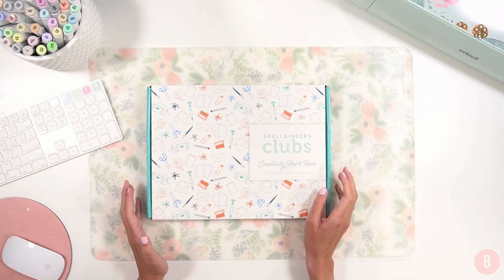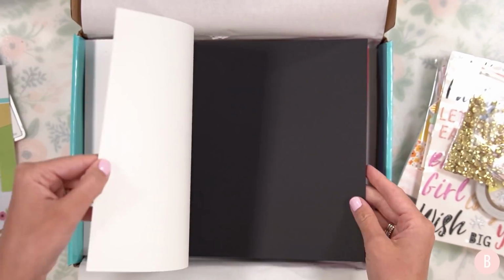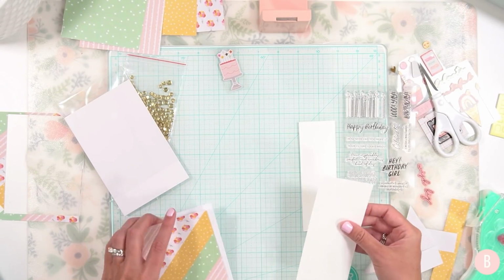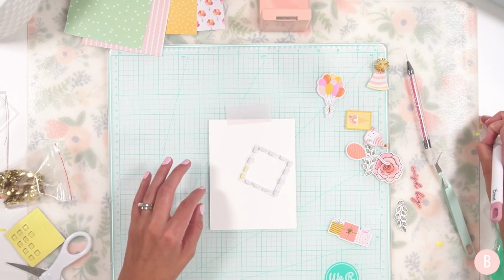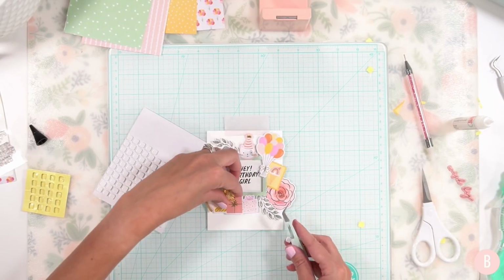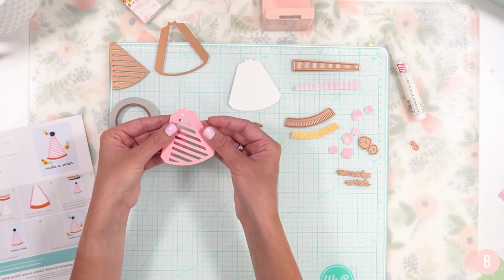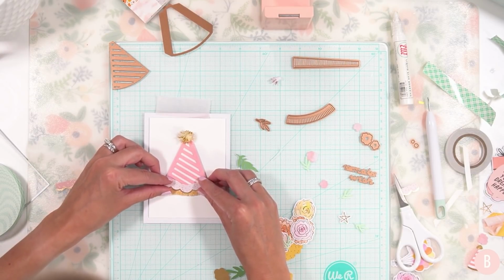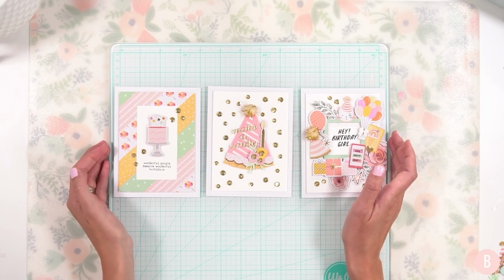Unboxing My First Card Kit + Let's Create 3 Cards! | Spellbinders June 2022 Card Kit Of The Month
Let's unbox my @spellbinders June Card Kit of the Month and have fun creating 3 cards with the amazing supplies inside!

🎀 Spellbinders Platinum 6
🎀 Glass Mat
🎀 A2 Layer Die Set
🎀 Misti Stamping Tool
🎀 Stamp Shammy
🎀 Stamp Shammy Container
🎀 Memento Ink
🎀 Sequin Tool
🎀 Tape Runner
🎀 Paper Trimmer
🎀 Foam Tape
🎀 Liquid Glue
🎀 Avery Elle Glue
🎀 Tool Set
🎀 Foam Squares
🎀 Quilling Tool (similar)
🎀 Acrylic Blocks

Spellbinders June 2022 Card Kit of the Month, Spellbinders Card Kit Inspiration, Spellbinders Card Kit Subscription, Card Kit of the Month, Spellbinders Platinum 6, Spellbinders Party Hat and Streamers, Misti Stamping Tool Tutorial, Stamping Cards Tutorial, Beginner Card Making Tutorial, Card Making for Beginners, Stamping for Beginners